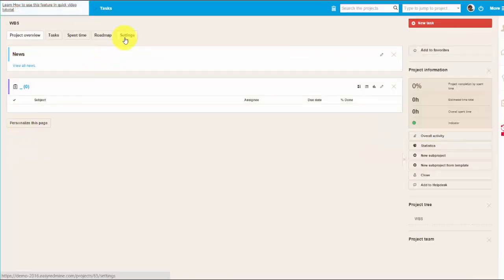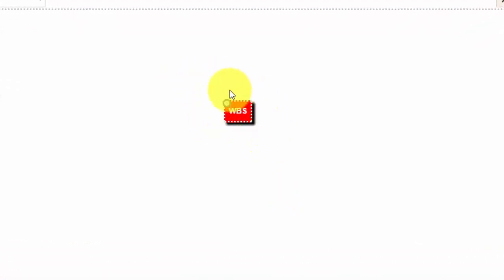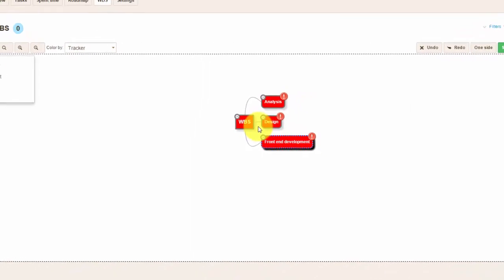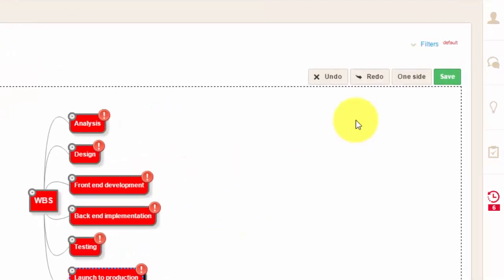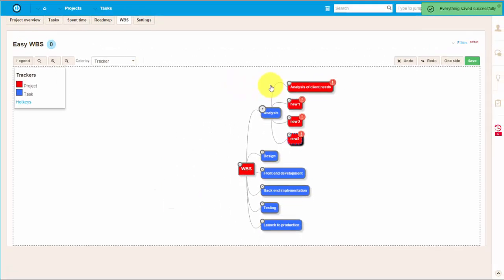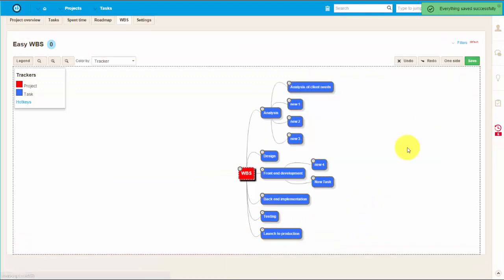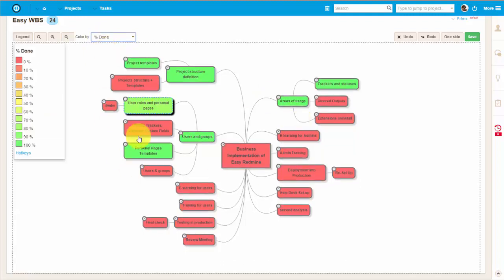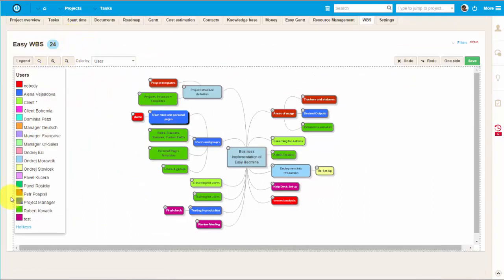Easy Redmine - Work Breakdown Structure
Get your first step to project management under control with WBS Tool. Decompose your project into manageable tasks and get a complete overview of your project using various filters.